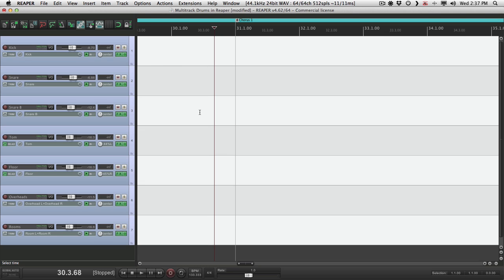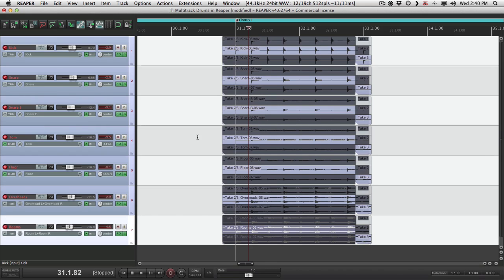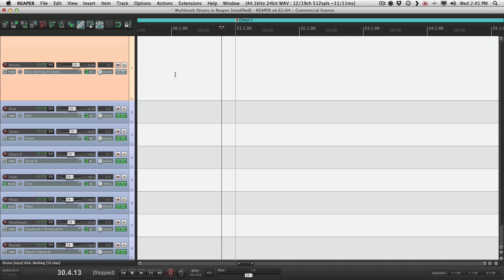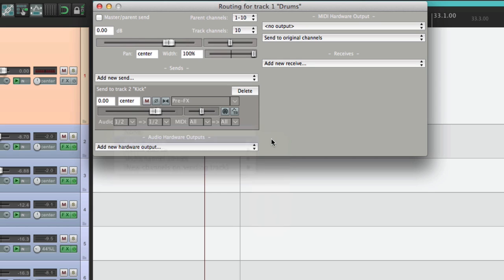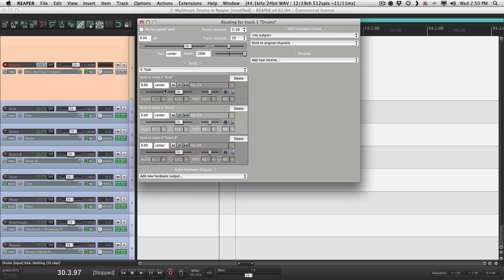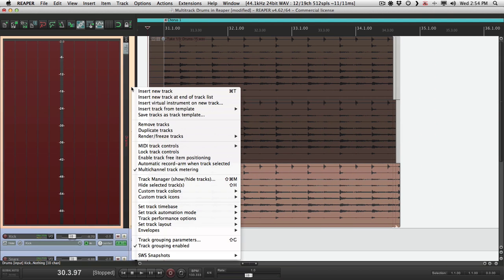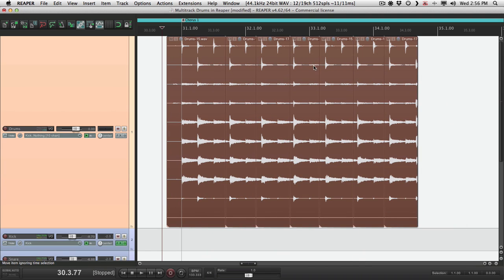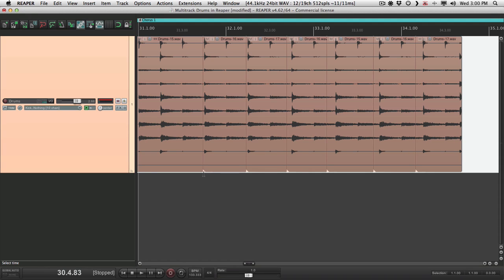Multi Track Drum Recording in Reaper